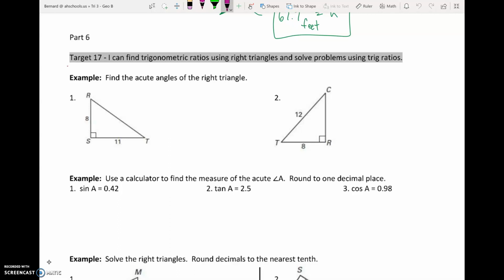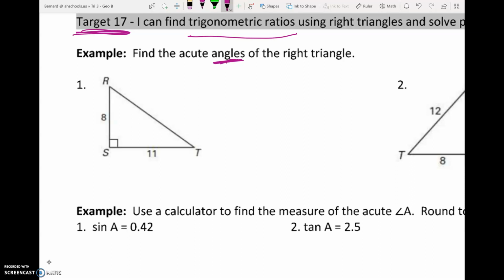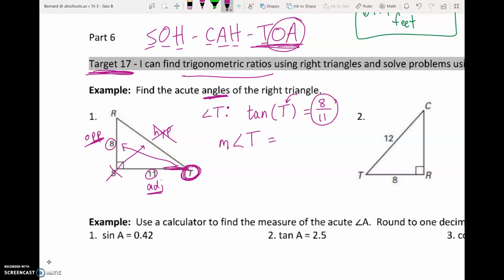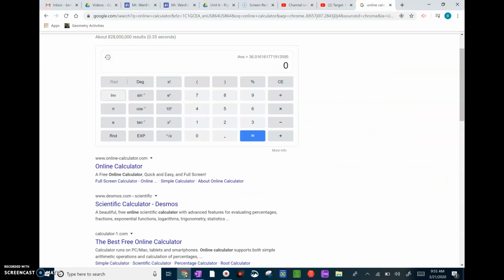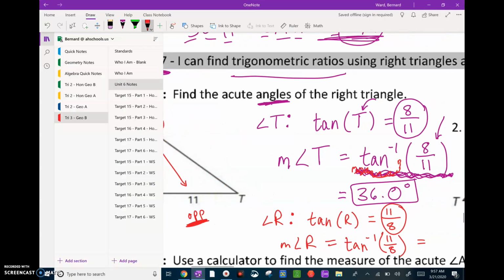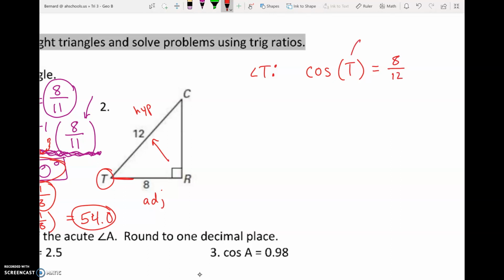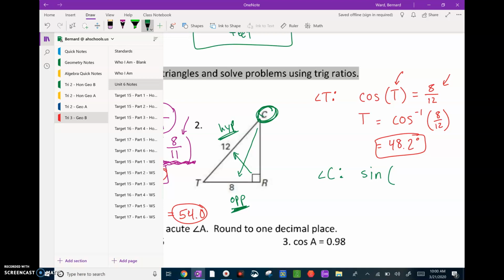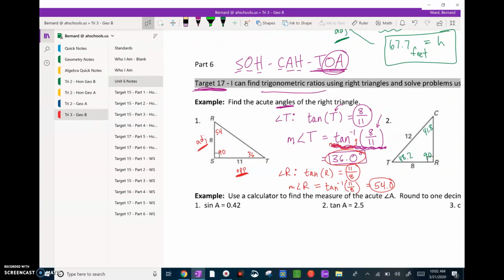Target 17 - Part 6 - Notes - VIDEO KEY 1